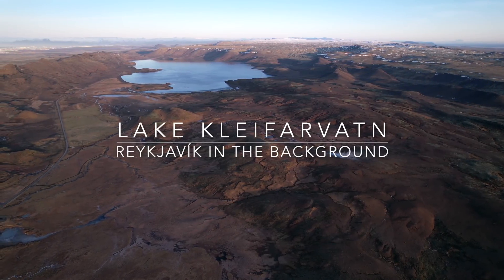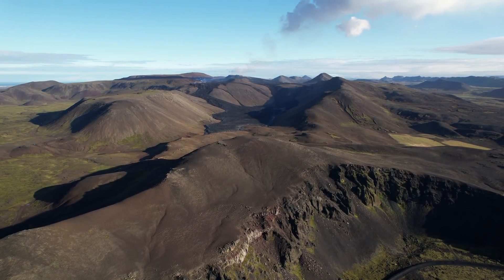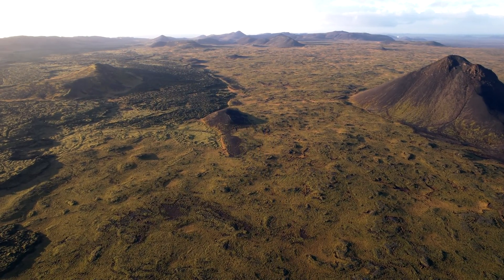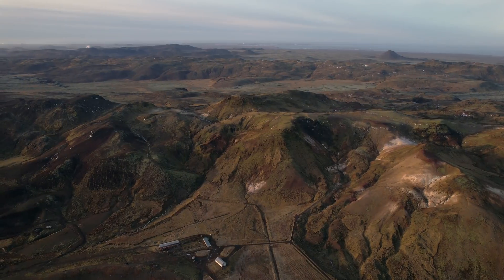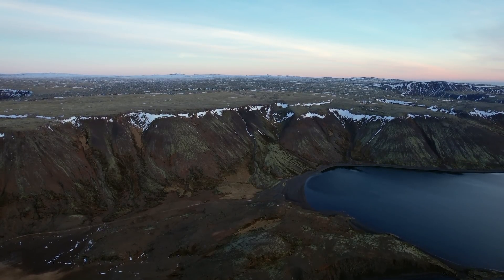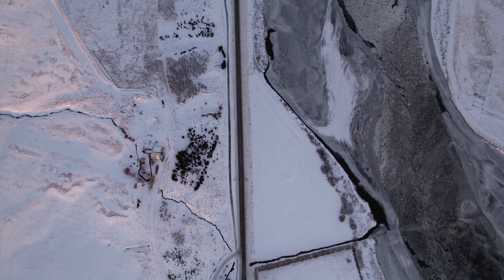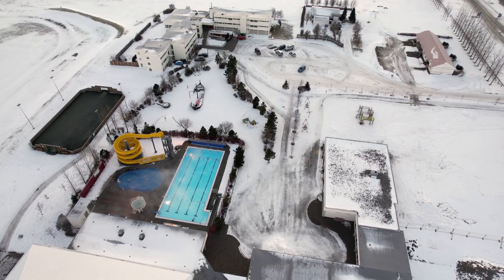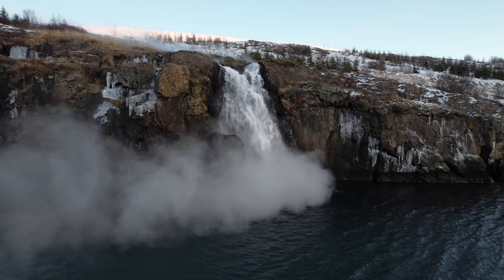Iceland Volcano Update - Grimsvotn Flood Peak Today - An Eruption is Possible Soon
Here we have the latest news with new footage from lake Kleifarvatn and Northern Iceland since it's impossible to get Grimsvotn footage in the moment but here is a link to some news footage and other related material. (Icelandic)

My Pond5 store offers photographs and videoclips (B-rolls) but if you use the link below, you will be supporting my work, no matter what artist you do a purchase from: